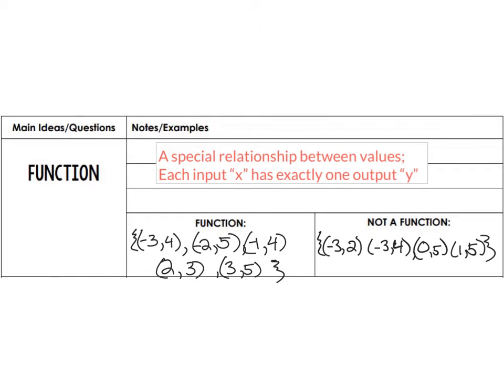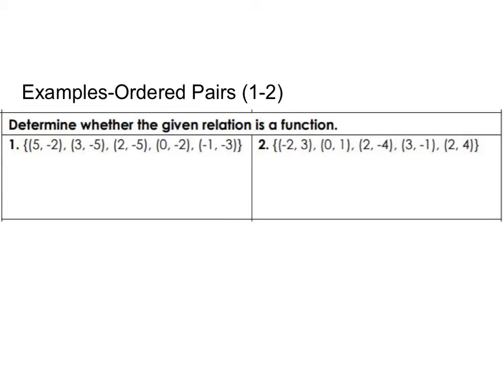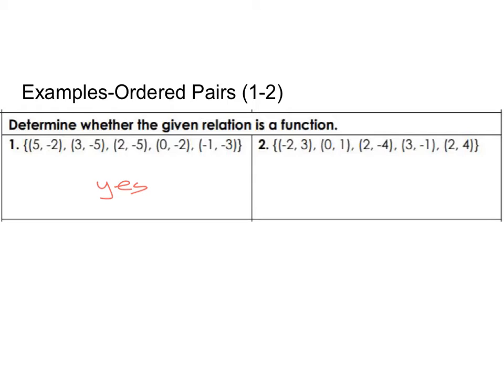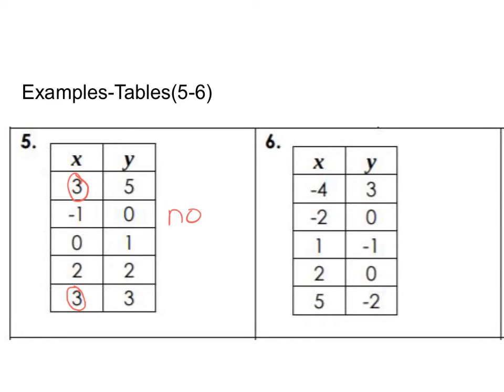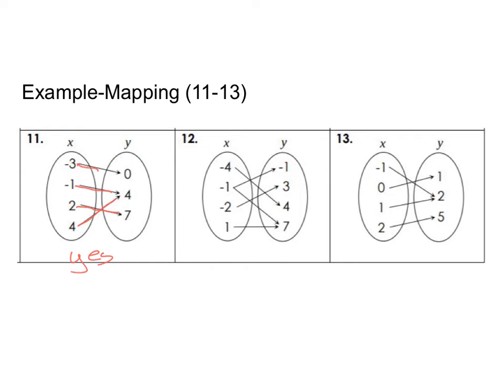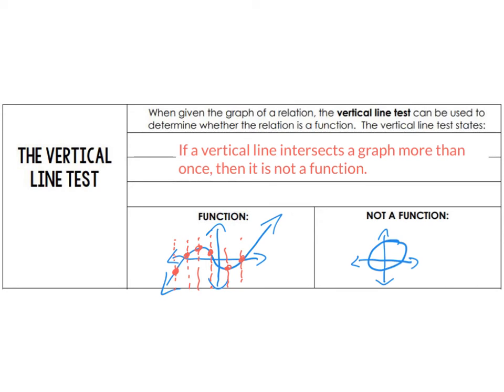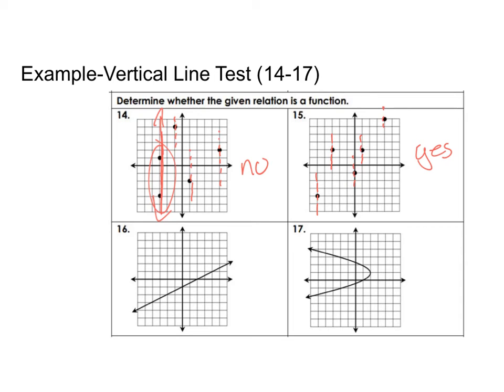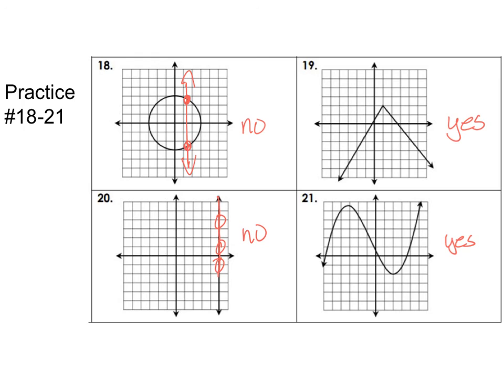Unit 3.3A Functions, Domain & Range